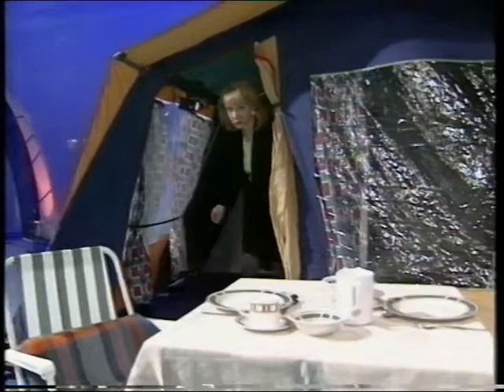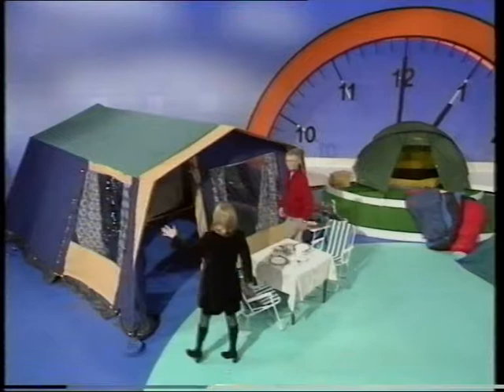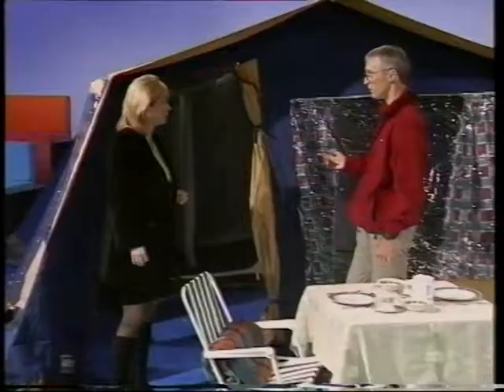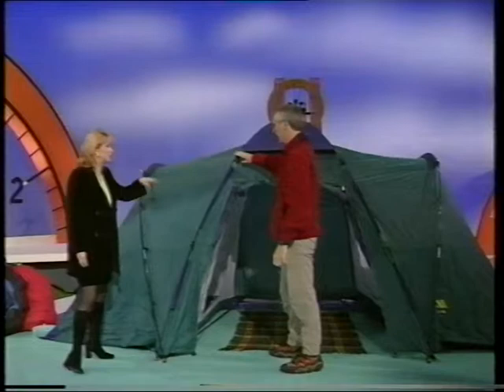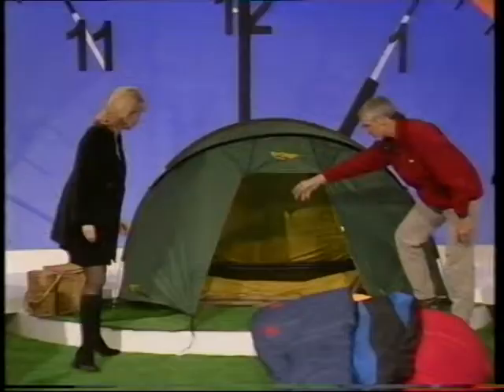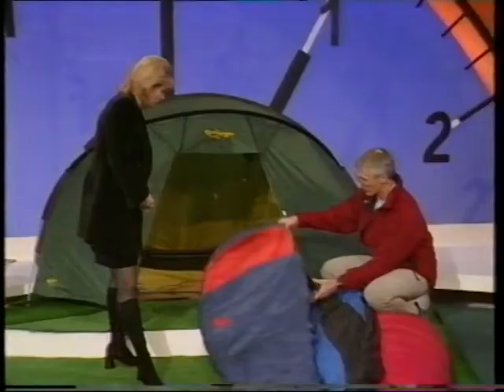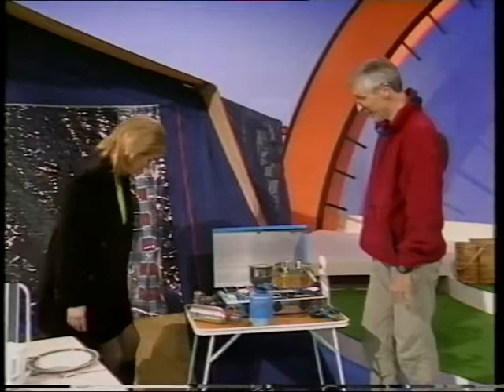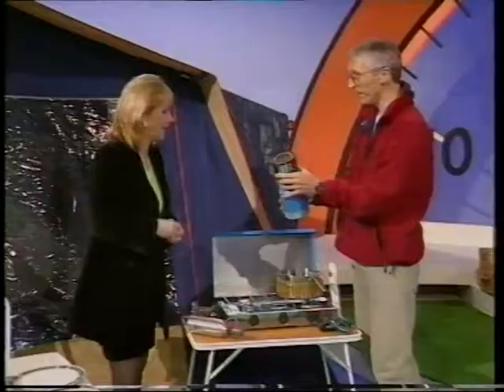Clive Tully talks camping with Cheryl Baker on "The Leisure Hour," BBC2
Here's another occasion from around the mid-1990s where a BBC researcher rang me up asking me to do a telly spot talking about camping. My speciality is lightweight camping rather than the family stuff, and yet still they wanted me! Former Eurovision winner Cheryl Baker did a brilliant job whizzing us around the studio, and at the end of it all, there was a post-shoot meal where I got to dine with Cheryl and Howard Stableford (previously a "Tomorrow's World" presenter).